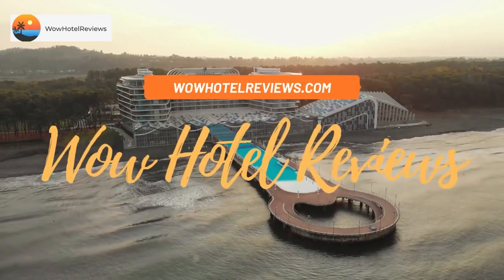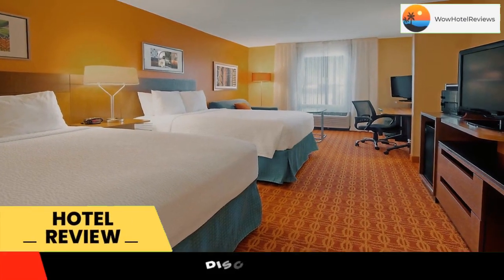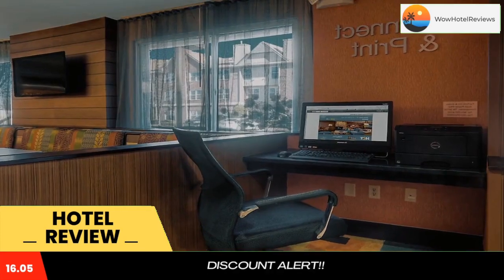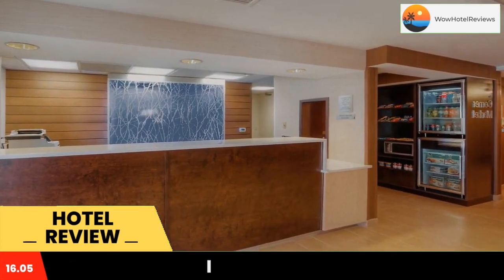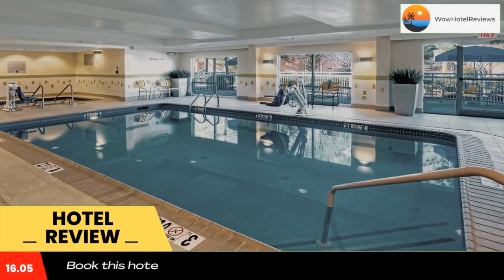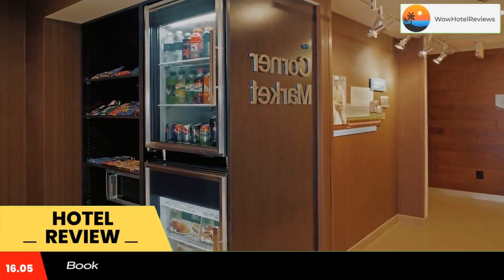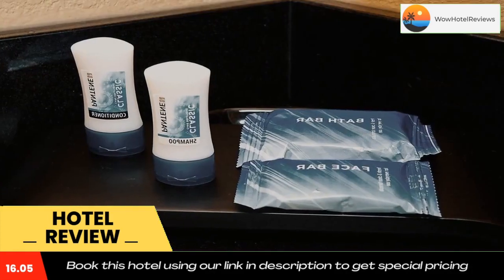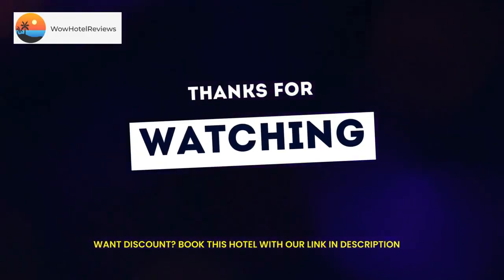Fairfield Inn and Suites Memphis Germantown Review - Memphis , United States of America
Fairfield Inn and Suites Memphis Germantown

This Fairfield Inn is 15 minutes' drive from Memphis International Airport. Amenities include an indoor pool with hot tub, outdoor terrace and hot buffet breakfast. Rooms include free Wi-Fi.
Rooms at Fairfield Inn and Suites Germantown feature white linens and wood furniture. Each includes an ergonomic work space, coffee maker and cable TV.
A fitness center is on site at Fairfield Inn and Suites Memphis. Guests have free access to the hotel’s whirlpool, and can relax with a free newspaper on the outdoor terrace.
The daily buffet breakfast includes pastries, hot waffles and fruit juice. Free coffee is provided in the Fairfield Inn Memphis Germantown’s lobby.
Fairfield Inn and Suites Memphis is less than one mile from Highway 72, and 13 miles from Pink Palace Museum. Parking at the hotel is free.